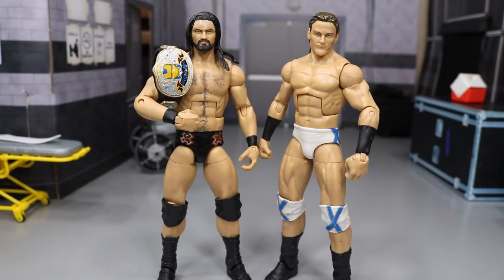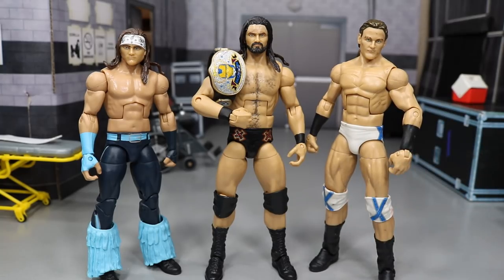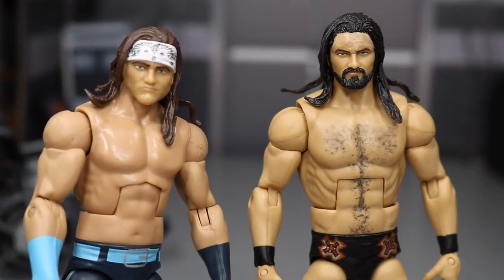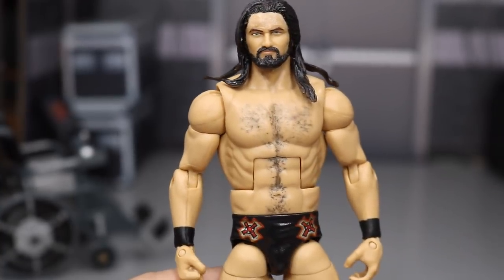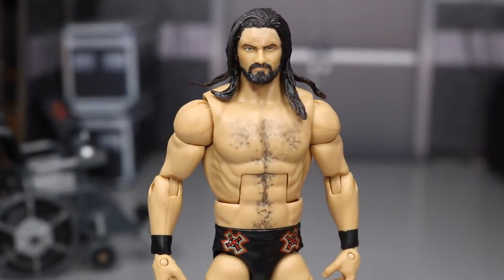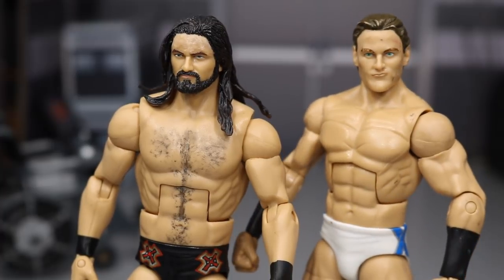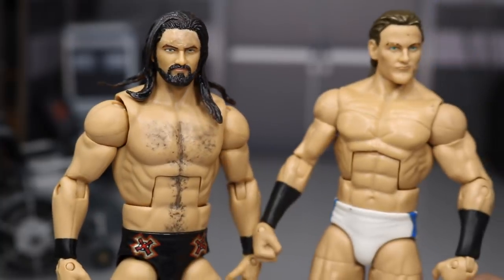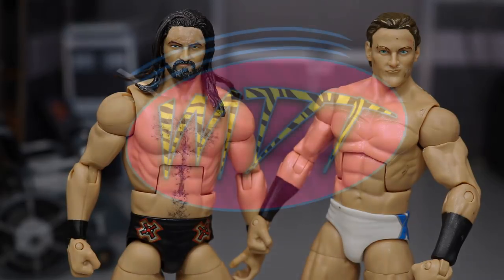HOW TO MAKE AN UPDATED DREW MCINTYRE ELITE!